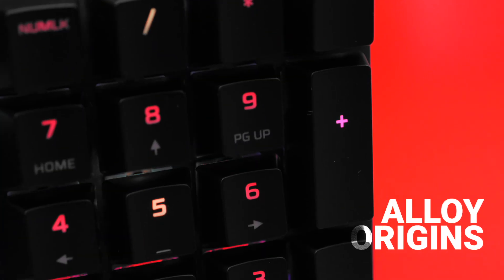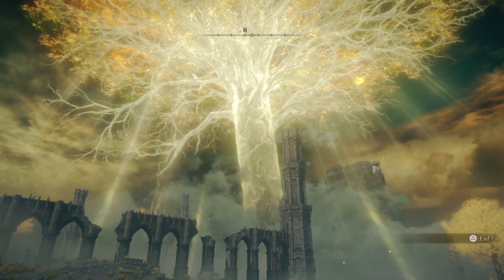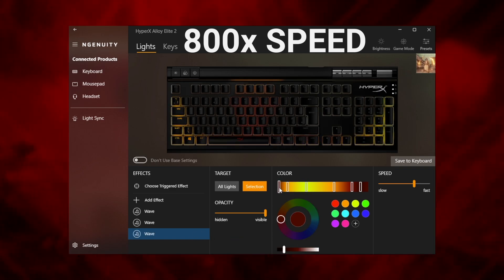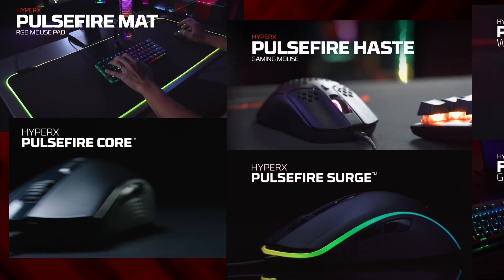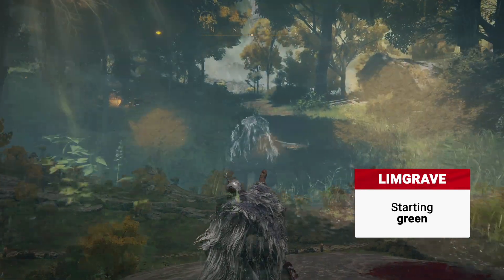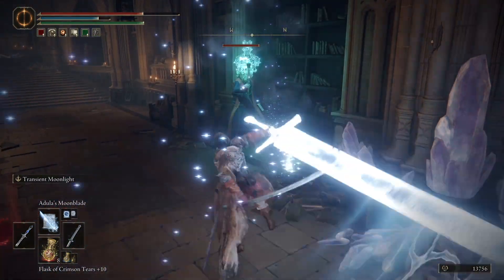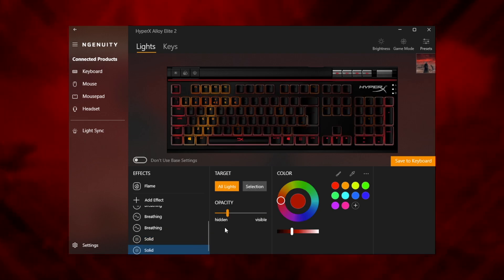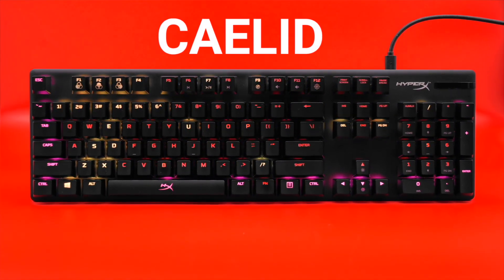Customize Your HyperX Keyboard Lighting With Elden Ring Inspired Color Profiles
With a little tinkering, you can use Ngenuity to customize your HyperX keyboard lighting to match Elden Ring’s beautiful, yet eerie color pallet. Brighten up your gaming PC setup with these unique RGB color schemes and effects to complement your journey across the Lands Between. Follow along and customize your own or visit the link below to download the color profiles and jump right into the game!

00:00 Creating a Preset
1:16 Make a Wave Effect
2:49 Fill in the Gaps
3:49 Sync Across Devices
4:10 Create Onboard Profiles
5:00 Limgrave
6:03 Liurnia
7:07 Caelid
7:45 Final Touches

ABOUT HYPERX | HyperX is the authority on gaming culture- committed to delivering reliable products, and being the choice of top-rated gamers, tech enthusiasts, and gamers worldwide.